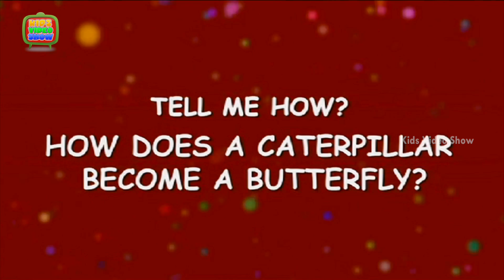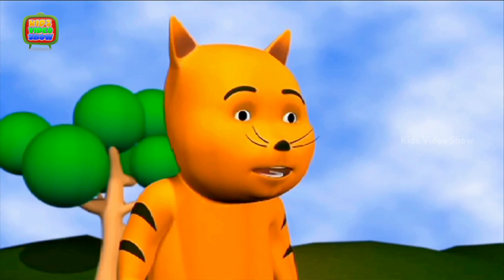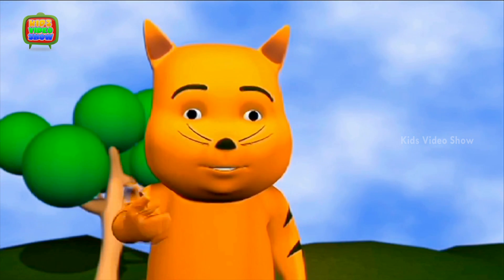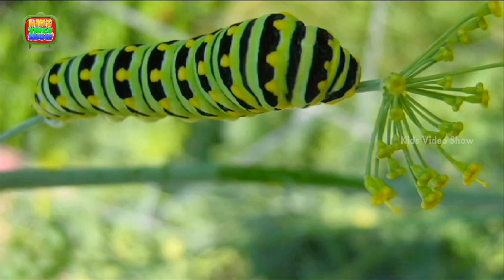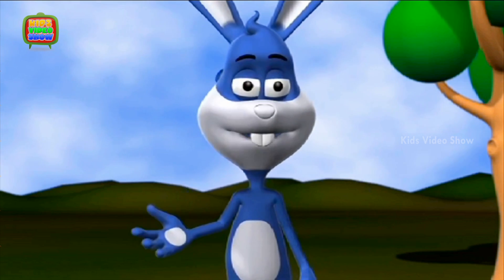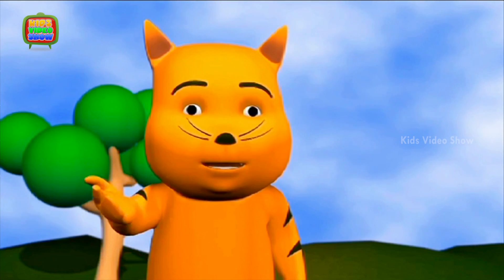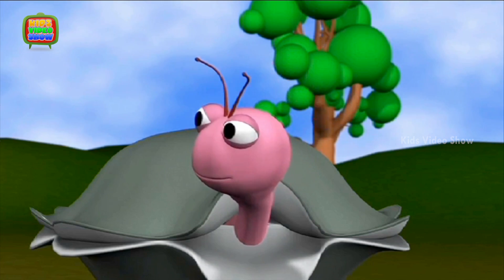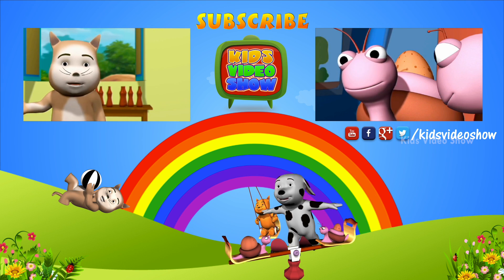How caterpillars turn into butterflies? Science Facts for Kids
Why do caterpillars turn into butterflies? Kids, click on the link below to know know the science facts behind this

There are four stages in the life of butterfly.To know more about how caterpillar become a butterfly watch this interesting video.  Kids Video show is a one stop show for educational videos for kids, nursery rhymes and kid’s general knowledge. The channel is free with multiple video listings.  To help you answer them, we are right here with this HD video.